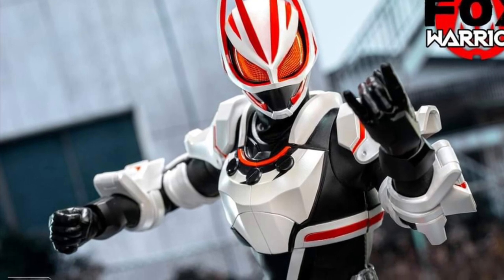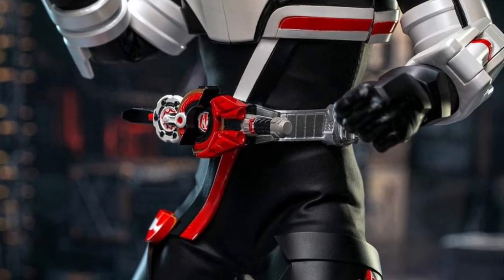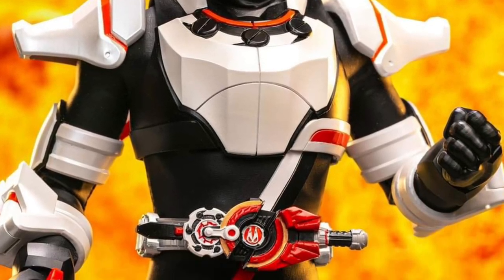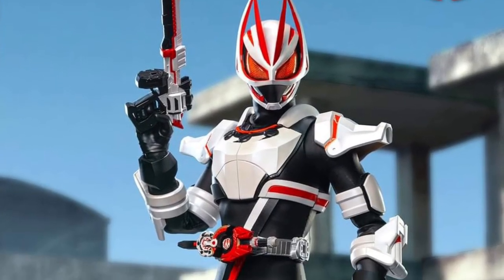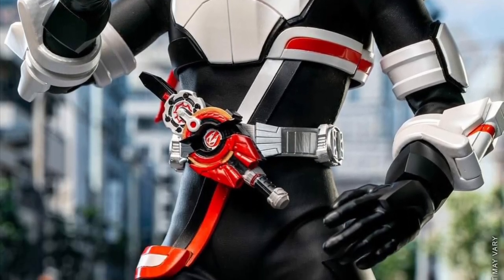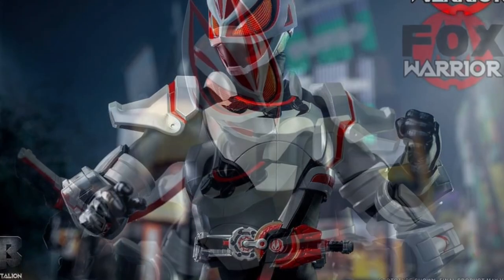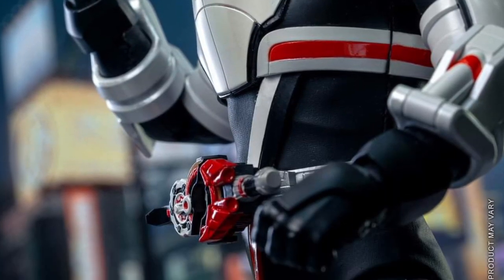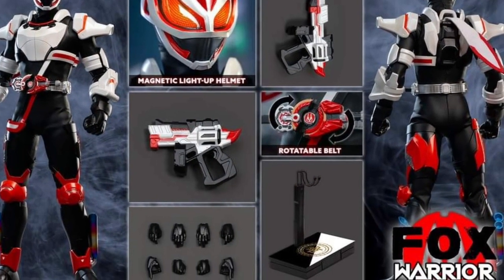New Kamen Rider geats fox magnum boost form 1/6 scale figure revealed toys battalion